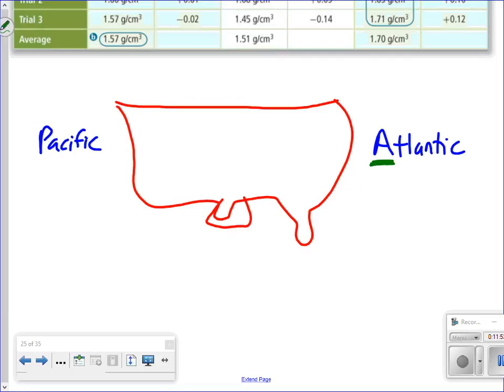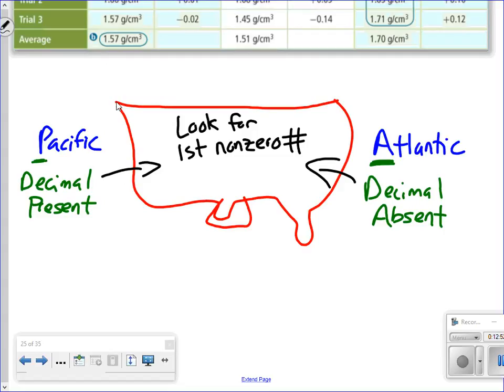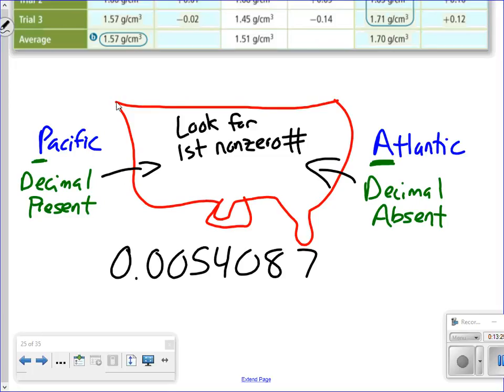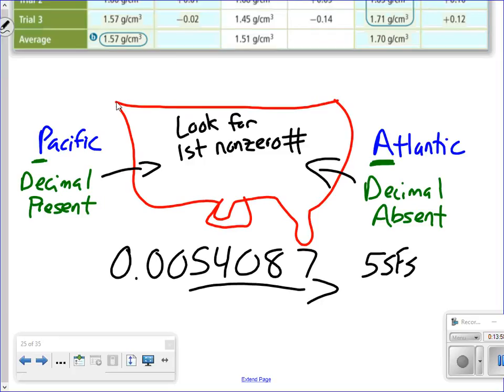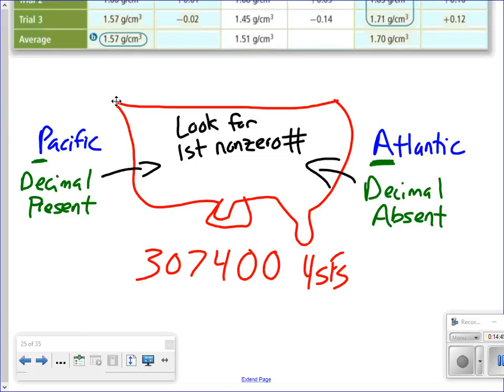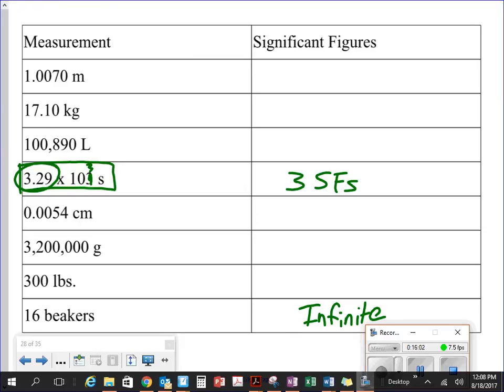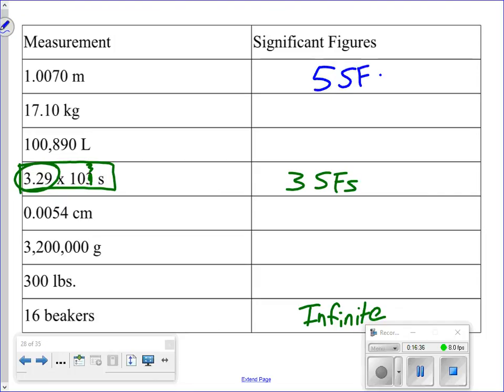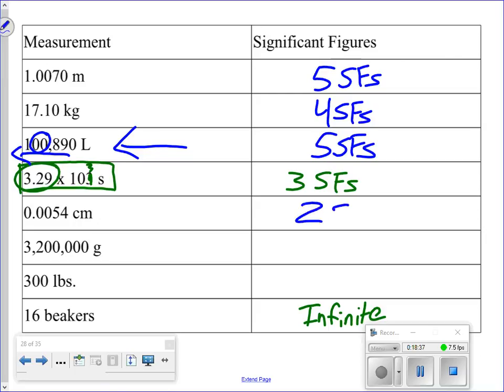Counting Significant Figures AMERICA trick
How to count significant figures including "america" shortcut